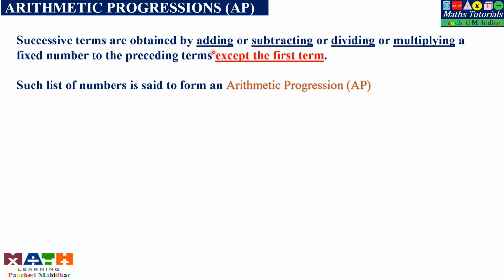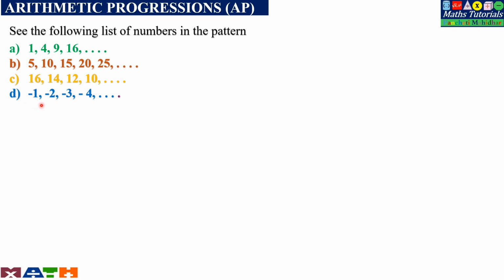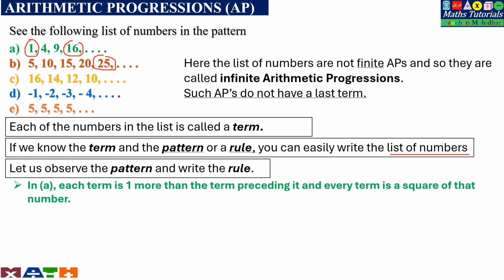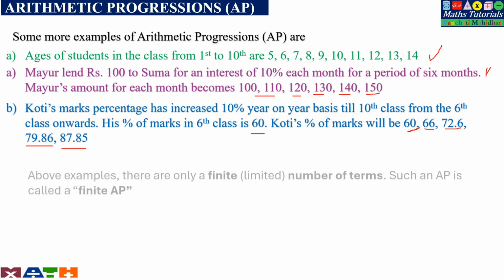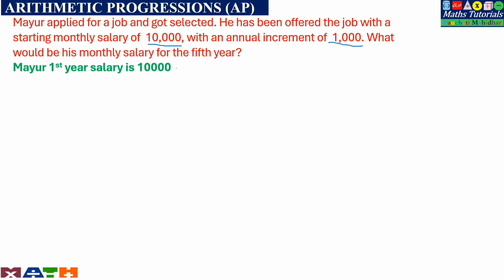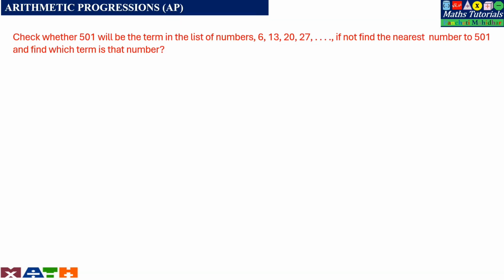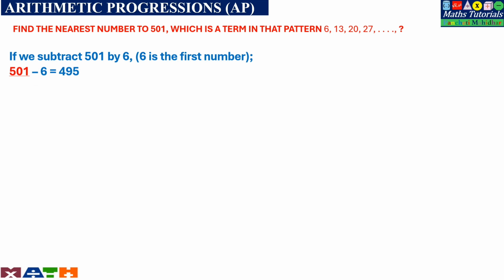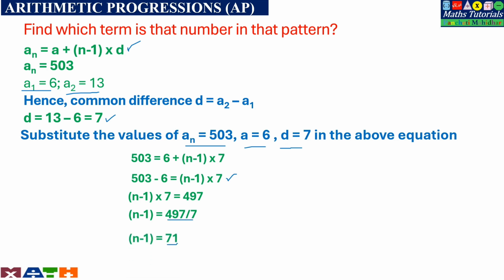Arithmetic Progressions II Xth class II Maths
Download the file - Arithmetic Progressions